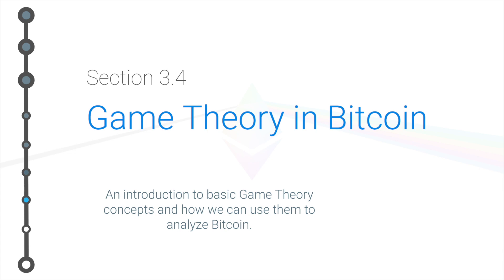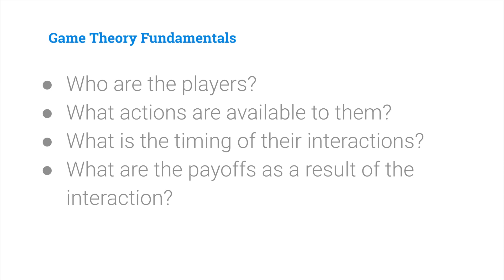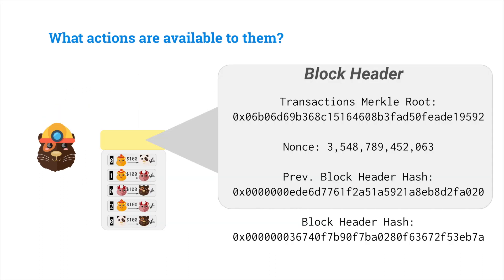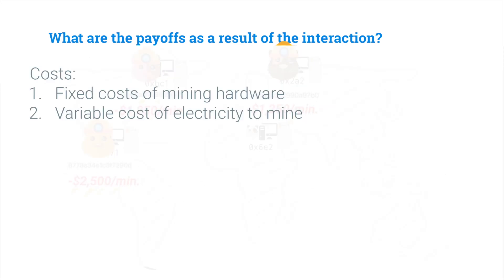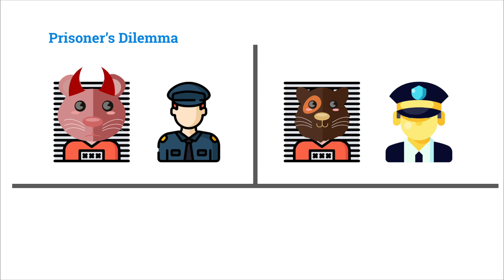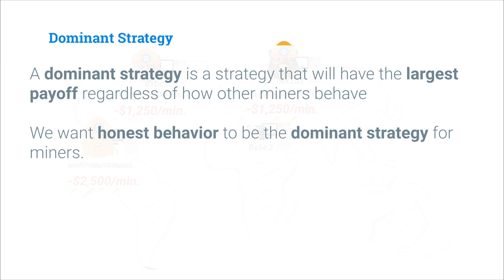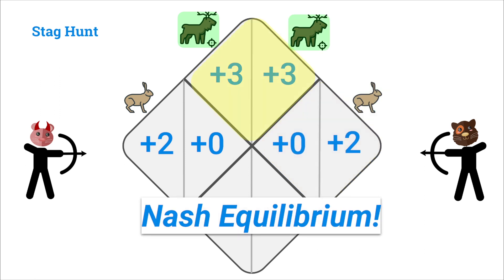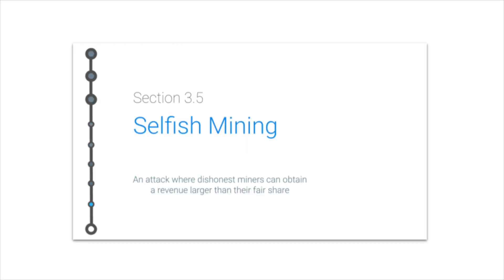Cryptoeconomics - 3.4 - Bitcoin: Game Theory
An introduction to basic Game Theory concepts and how we can use them to analyze Bitcoin.